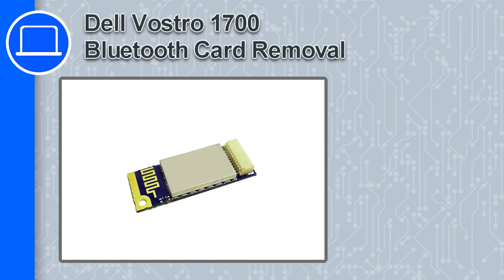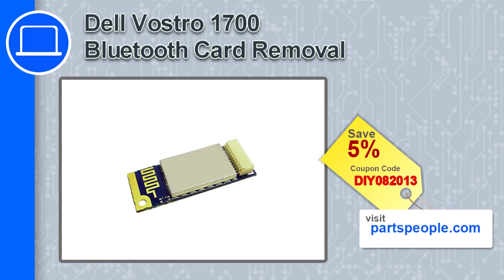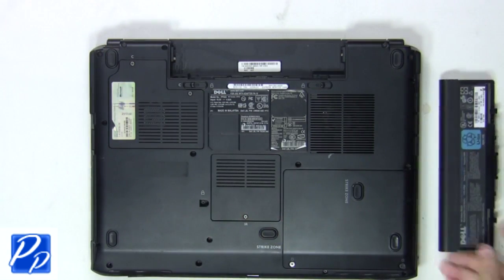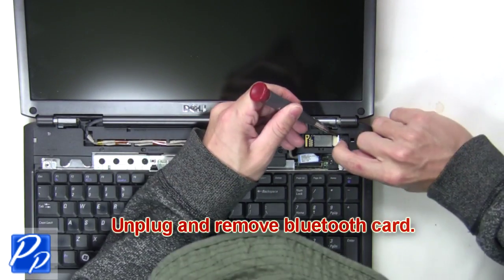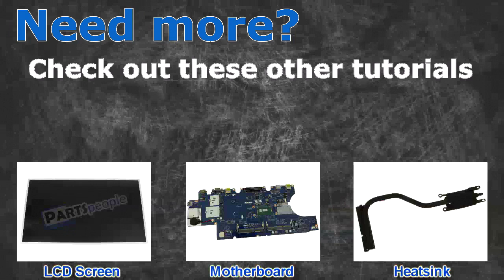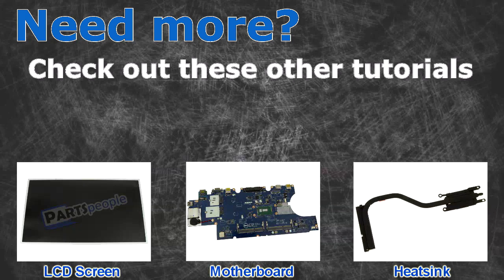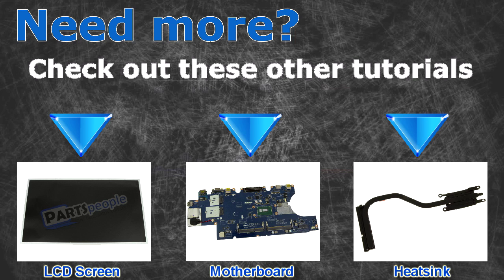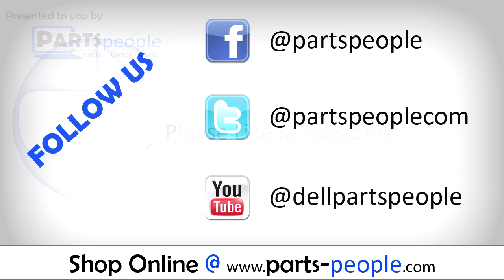Dell Vostro 1700 Bluetooth Card Replacement Video Tutorial